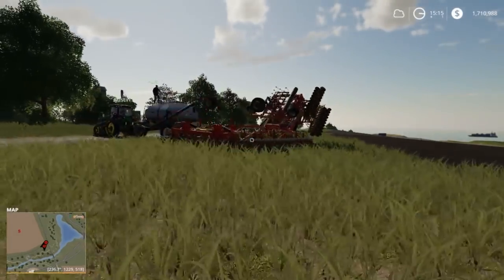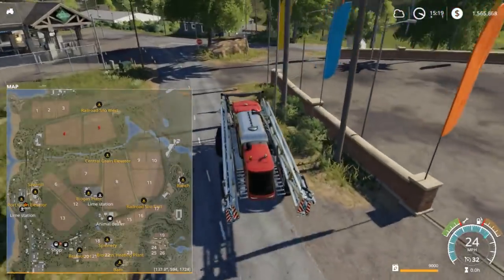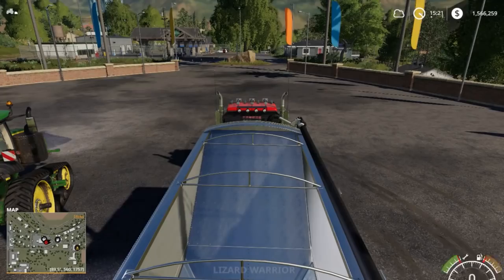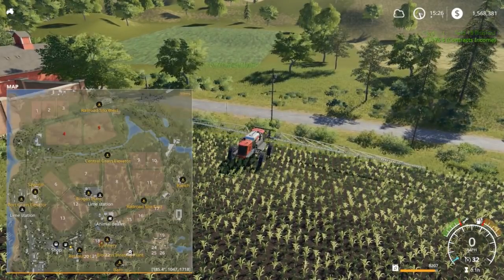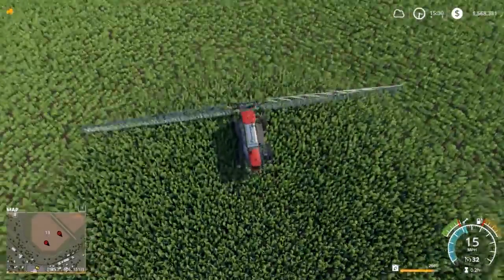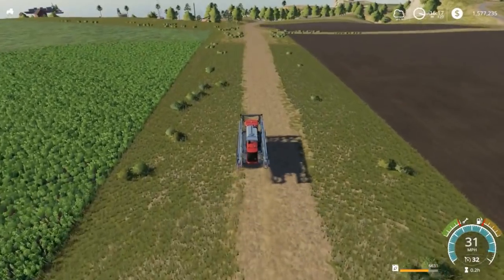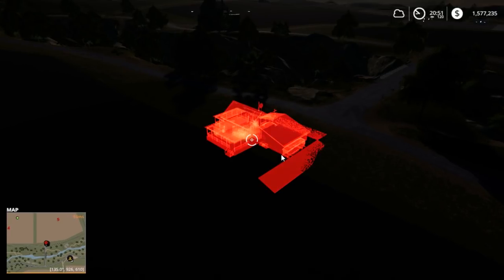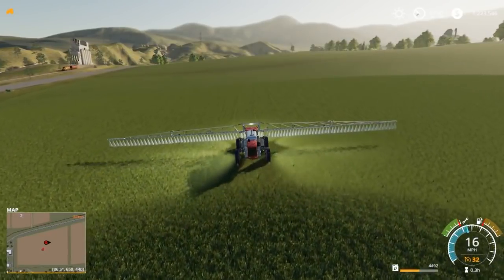DRAGGING THE SPREADER THROUGH THE FIELDS | TIREDBOG | FARMING SIMULATOR 2019